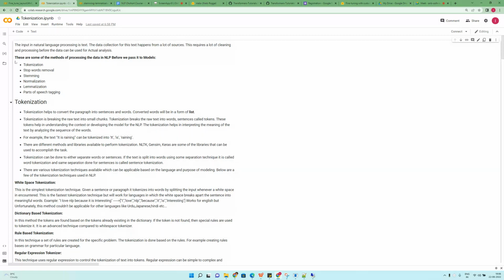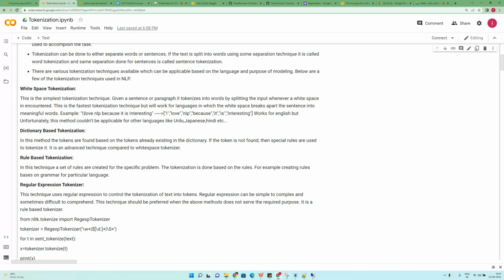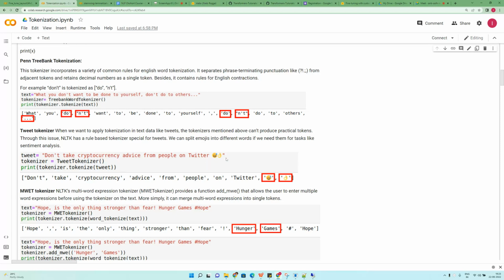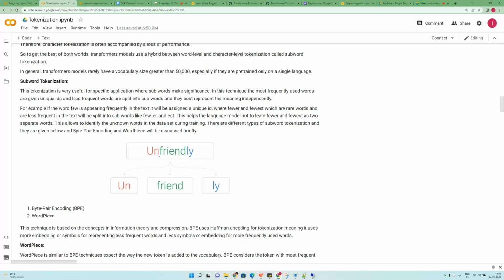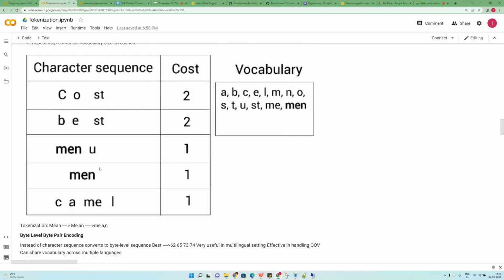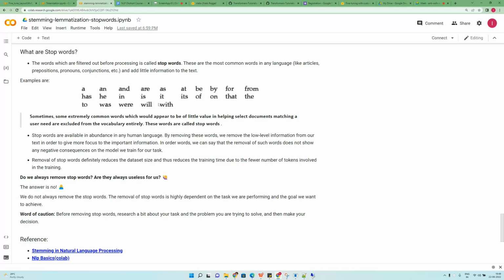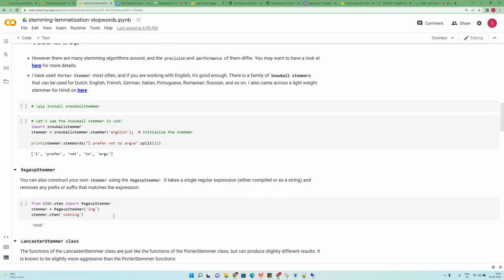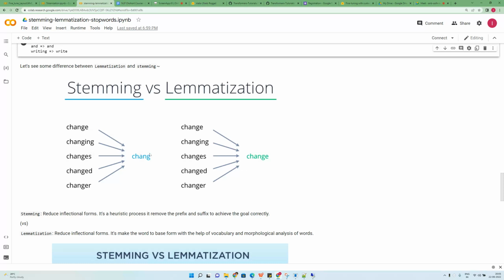Tokenization Stopwords Lemmatization and stemming